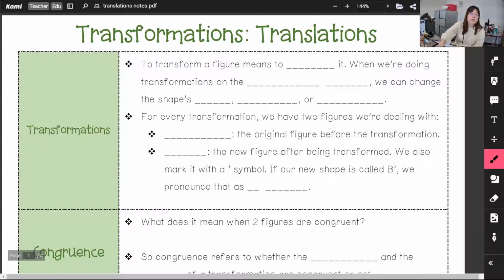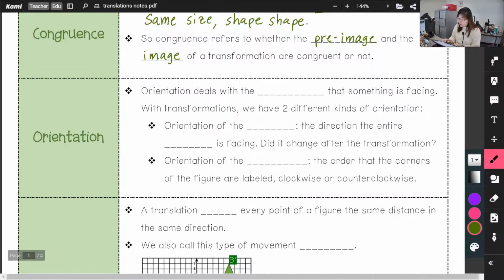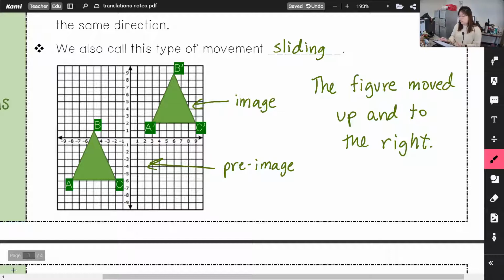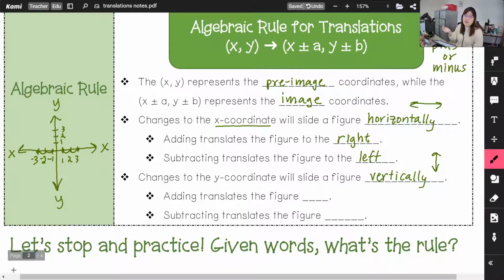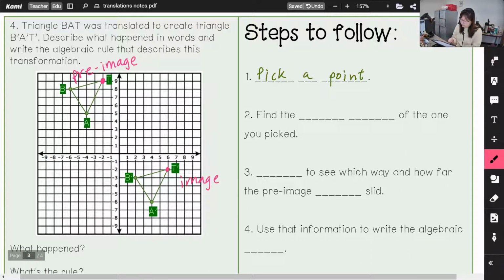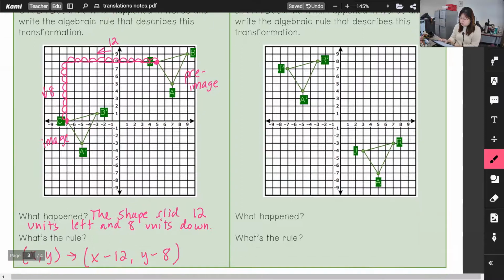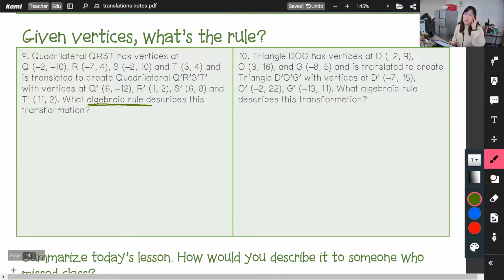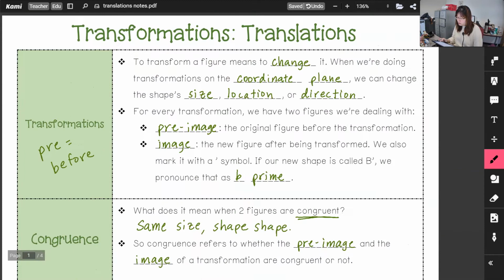Ms. Nguyen's Math Class - Translations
Goes through our Translations notes